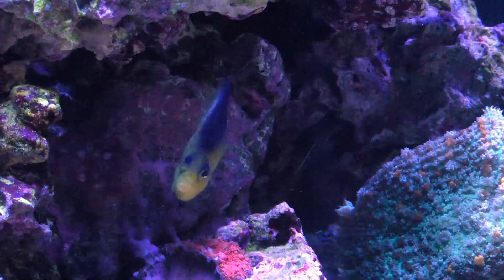LiveAquaria® Diver’s Den® Deep Dive: Colin’s Angelfish (Centropyge colini)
Check out the newest episode of our Diver’s Den® Deep Dive featuring Eric Radi. This episode showcases Colin’s Angelfish (Centropyge colini) often available at LiveAquaria® in our Diver's Den® Marine Fish category as well as in our Dwarf Angelfish category under Marine Fish.